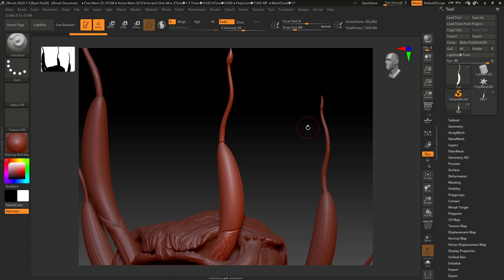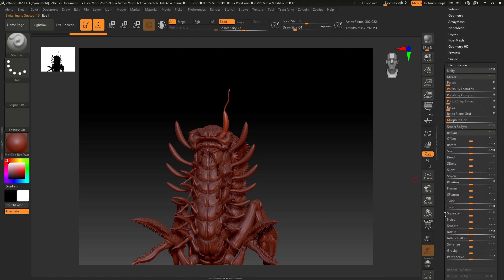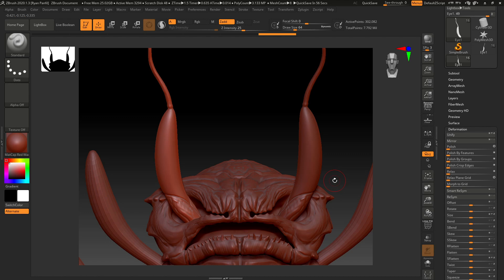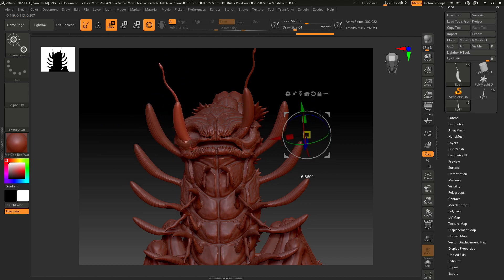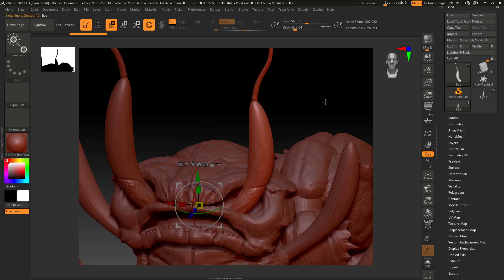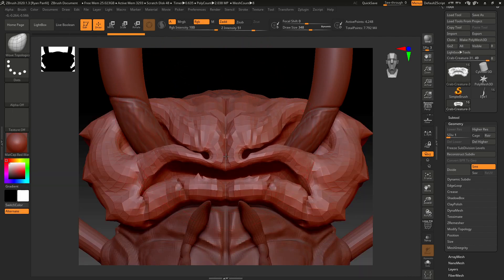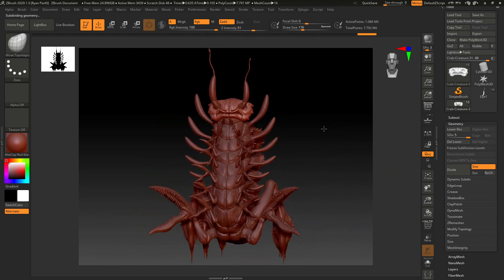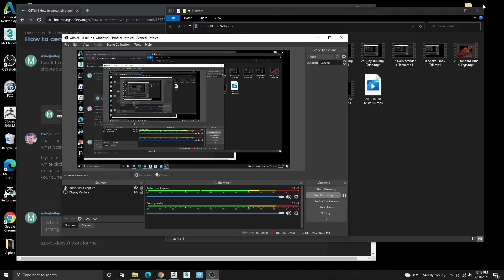ZBrush - Mirror Subtool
In this video, I go over the basics of mirroring a subtool, adjusting the pivot point of the gizmo, and using the move topological brush in ZBrush.